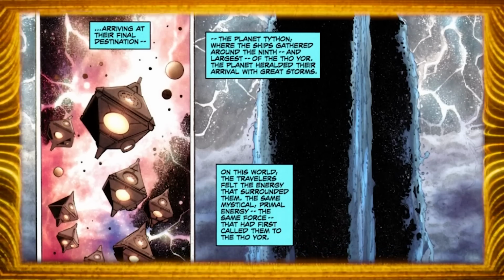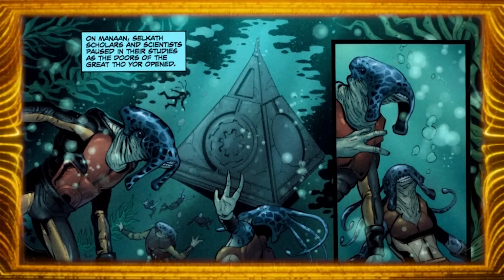Which Version of the Jedi Order Was the Best?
The Jedi order existed for several thousands years and dates back to the foundation of the republic. As an organization the Jedi Order has changed drastically throughout the years, it's leadership and ideology has focused on different aspects of the force. Today we'll be taking at look at which era of the Jedi Order should be considered the pinnacle of the organization's strength and influence.

INSTAGRAM    AXIEFILMS
TIKTOK AXIEFILMS